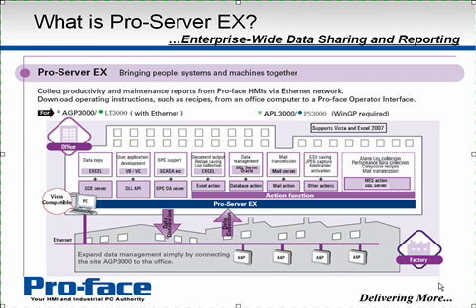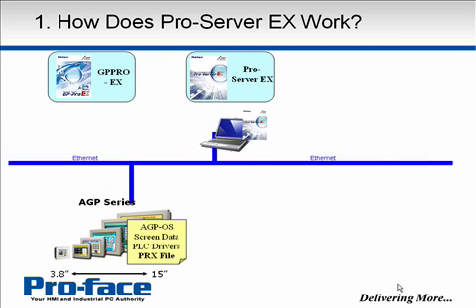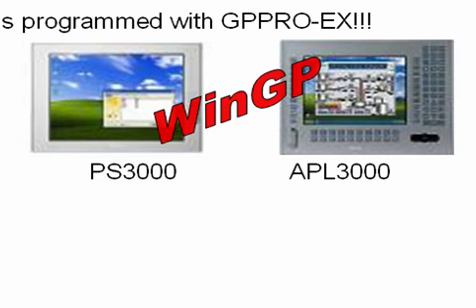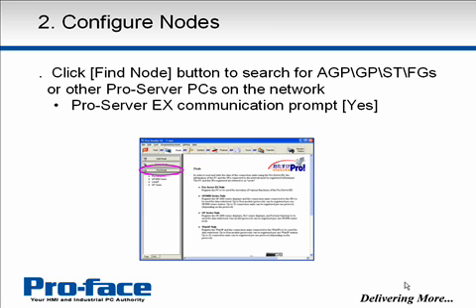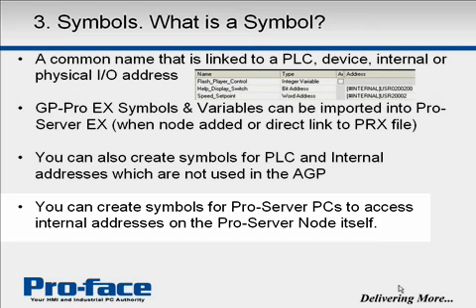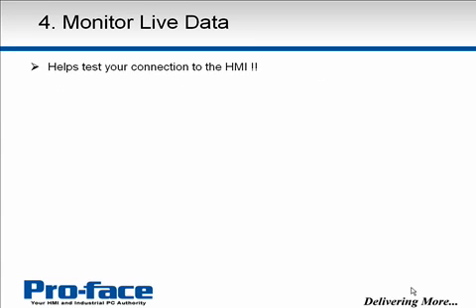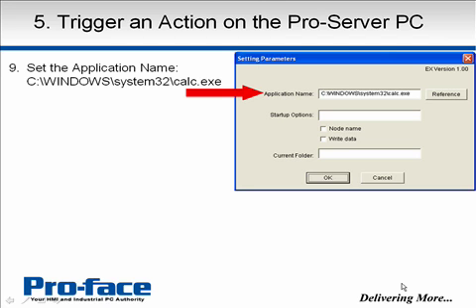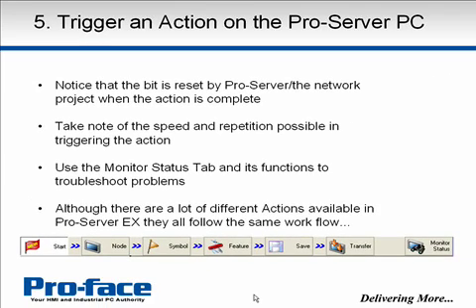Intro to Pro-Server EX Data Management Software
Pro-Server EX is a powerful, multi-function data management software tool that provides real-time reporting of automated manufacturing and production environments.